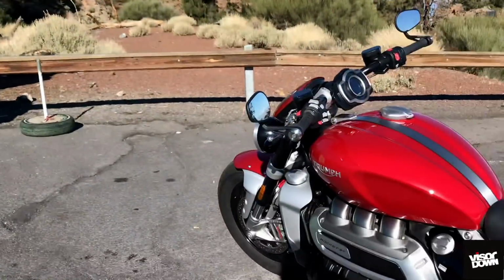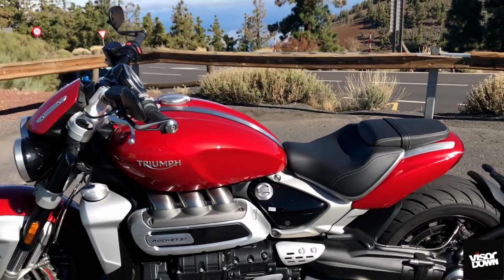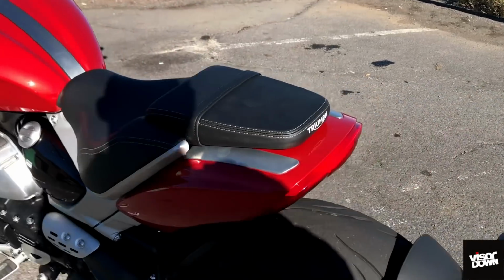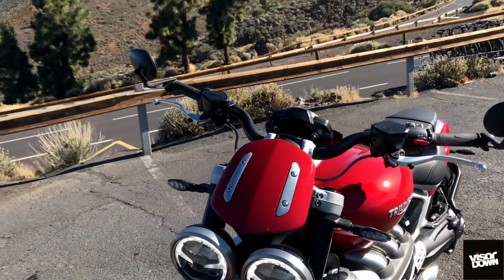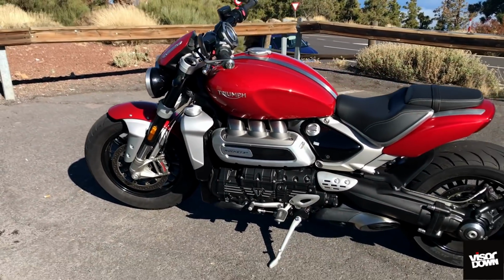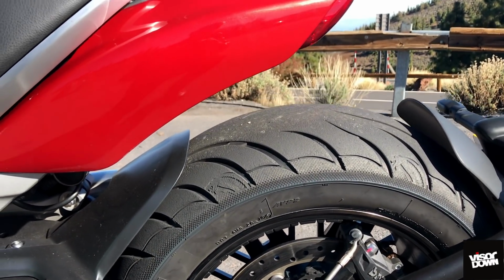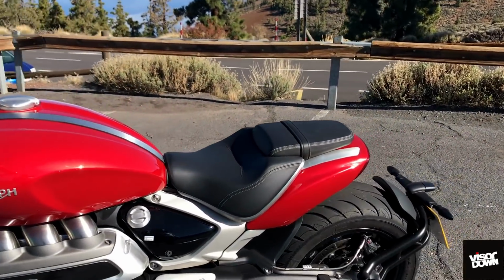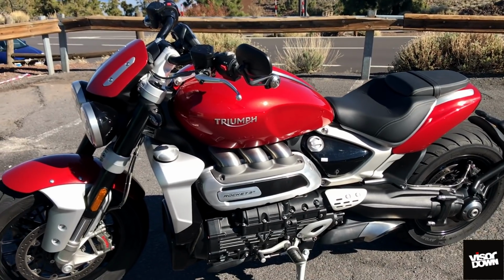New 2020 Triumph Rocket 3 | First Impressions | Visordown.com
Here is a quick first impressions video from the press riding launch of Triumph’s new rocket 3GT and rocket three r. It’s the biggest ever three cylinder engine to come out of the Hinckley factory and is mated to a lighter, stronger and more sophisticated frame than the previous model. Our man Toad is on hand to test out the new machine and here are his his first impressions after an hour in the saddle.